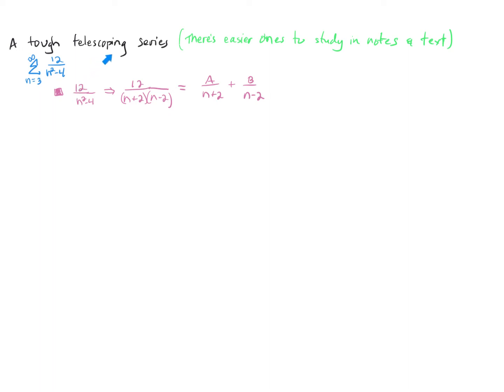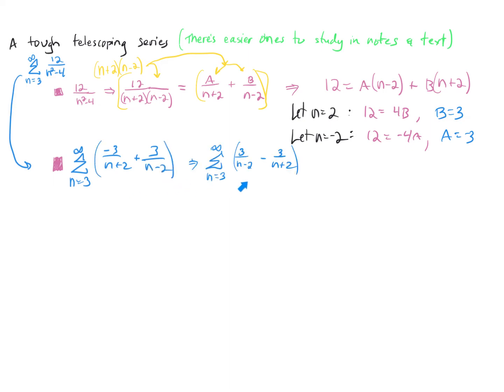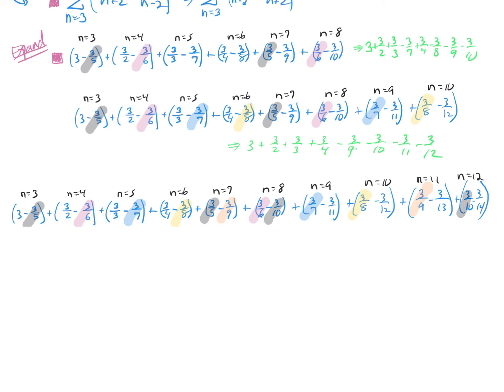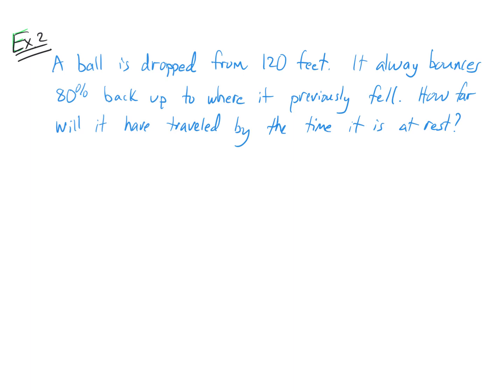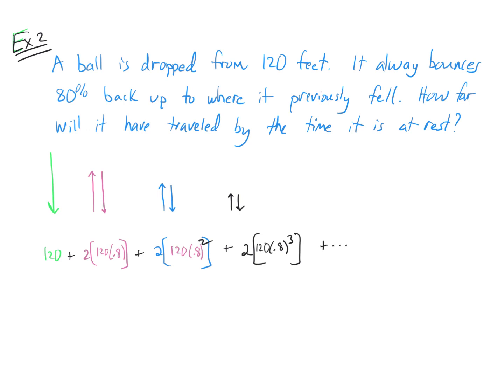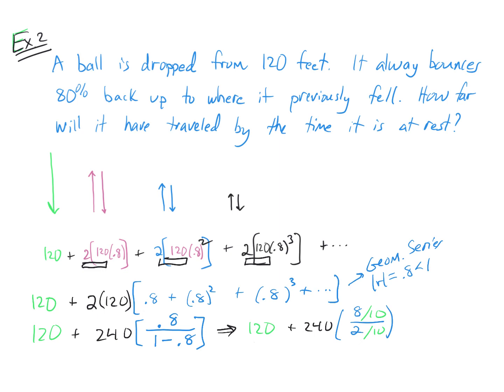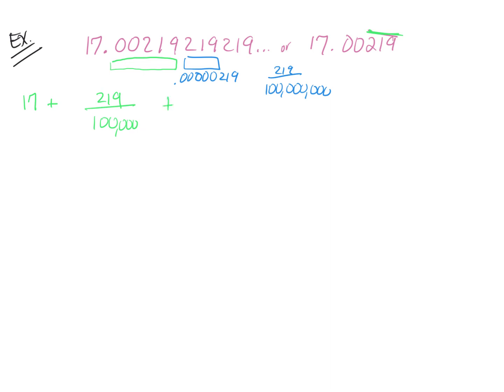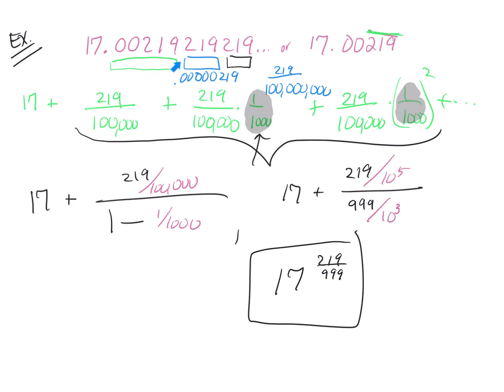BC 9pt2 three examples